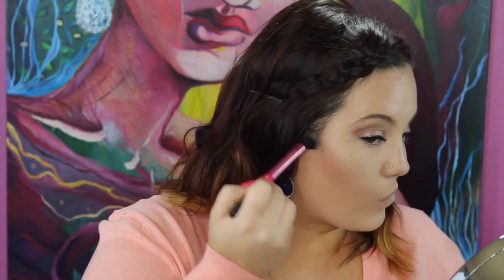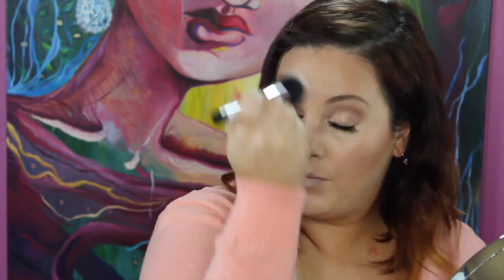Summer Makeup | Golden Bronze Glow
This look is all about creating a shimmery, summertime-appropriate, flawless golden bronzed look!

Products used-
Makeup For Ever HD foundation in N120
Revlon ColorStay Whipped foundation in 320 Warm Golden
MAC paint pot eye primer- painterly
Stila Eyeshadow- puppy
MAC pigment- Tan
MAC Fix+
Maybeline Eye Studio gel liner- Blackest Black
L'oreal Voluminous Smoldering Eyeliner- Grey
MAC Blushes- Harmony & Fluer Power
Maybeline Age Rewind Concelear
Laura Mercier Translucent Loose Powder
MAC iridescent powder- Golden Bronze
MAC Mineralized Skin Finish- Soft & Gentle
Anastasia Brow Powder- Medium Brown
Maybeline Eyestudio Quad- Give me Gold
Lashes- Red Cherry #43
NYX butter gloss- Apple Strudel

Gorgeous artwork in the background by Abby Davis Harris.